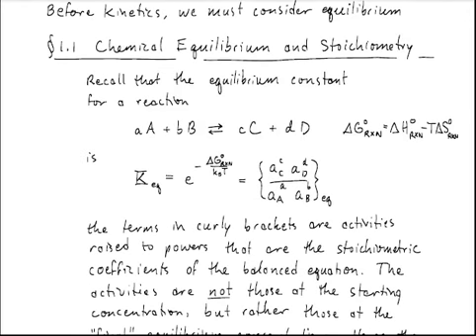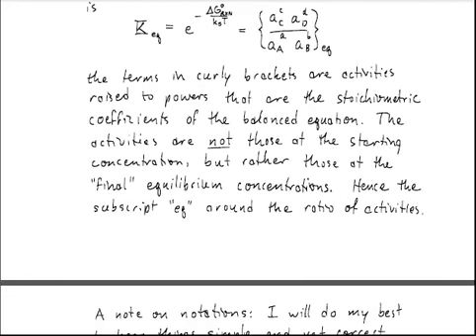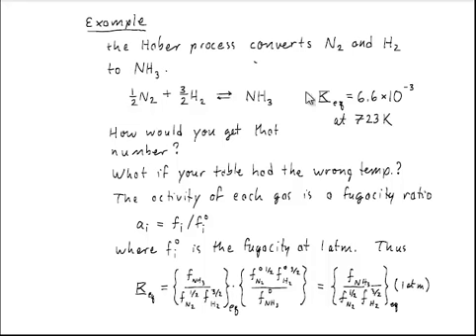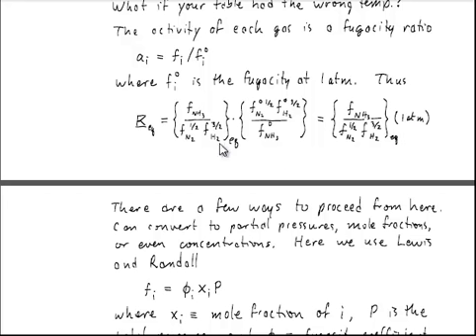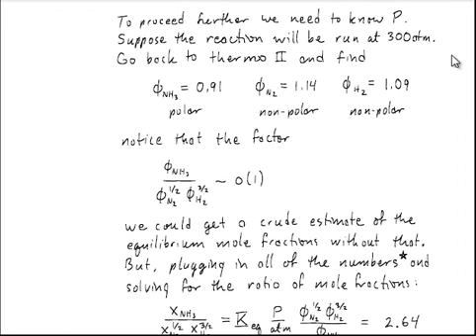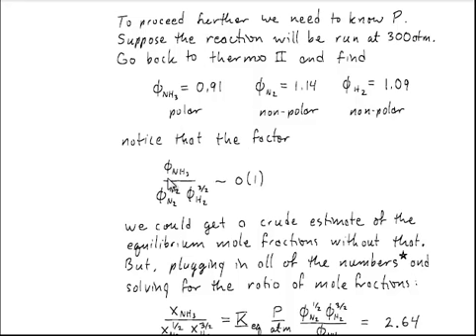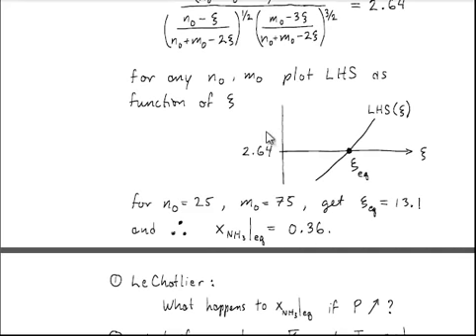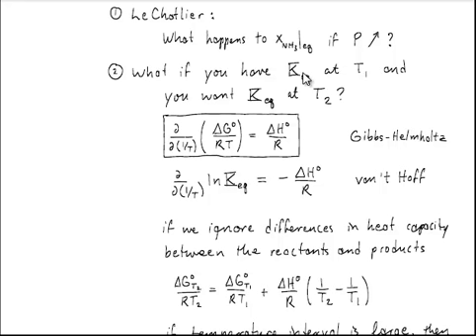Kinetics and Reaction Engineering - Chemical Equilibrium - part 1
introduction to chemical equilibrium; equilibrium constants; extent of reaction; activity; fugacity; gibbs-helmholtz; van't hoff; haber process